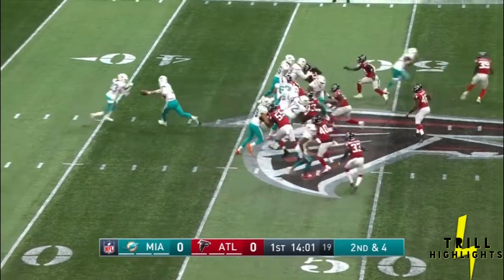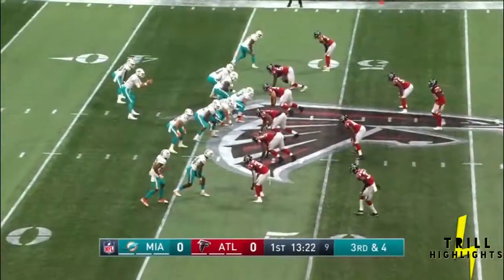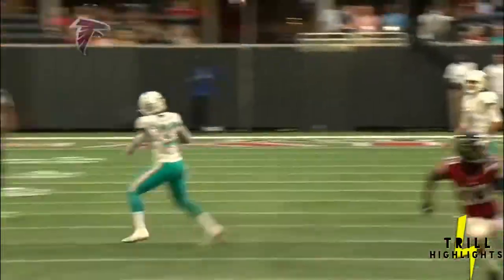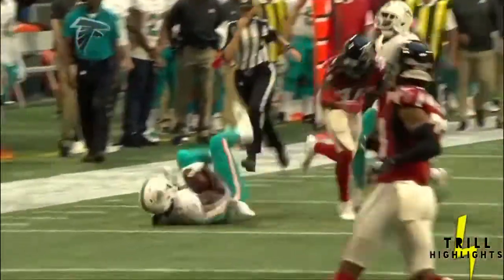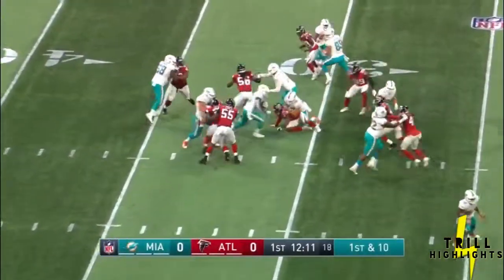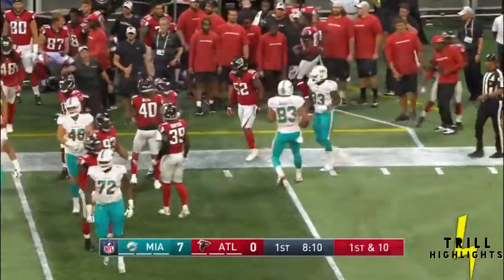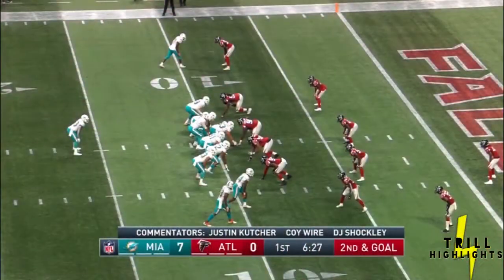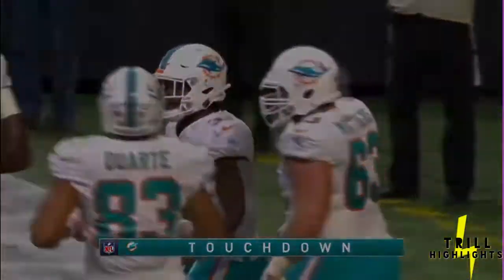Kalen Ballage *Preseason* Week 4 Highlights